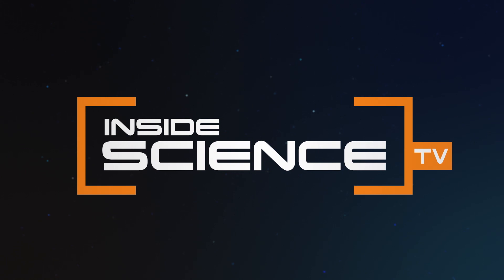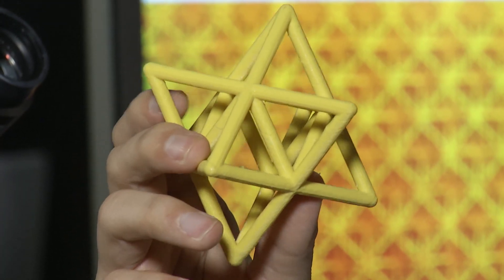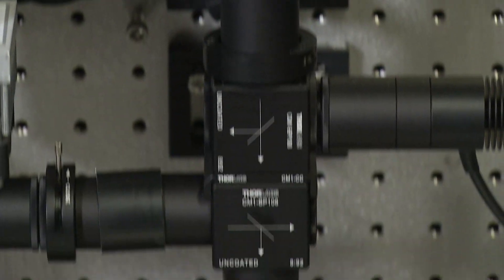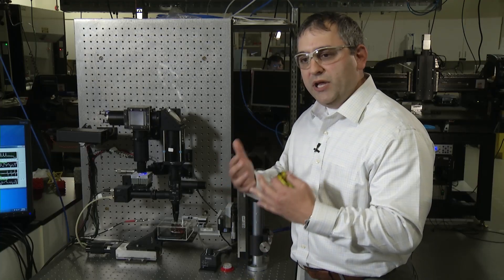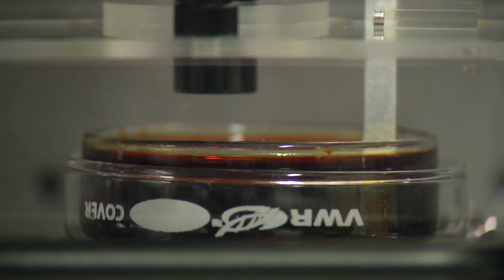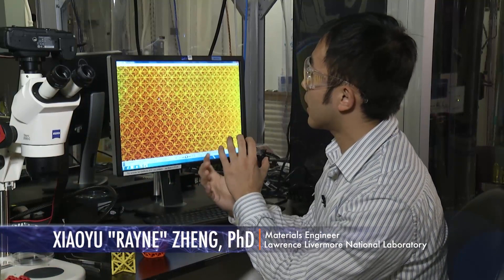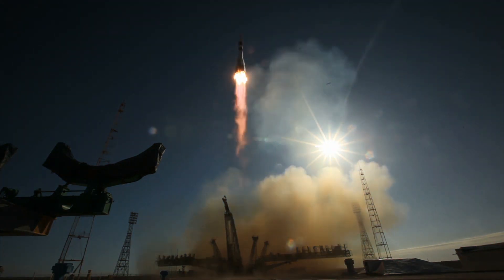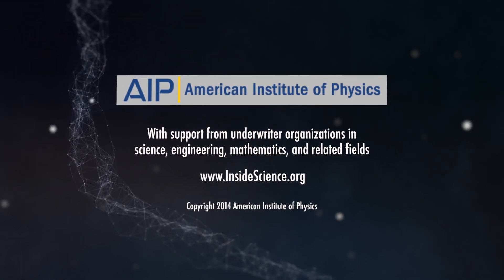Ultrastiff Material Is Light As A Feather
Light man-made material can hold more than 100,000 times its own weight.